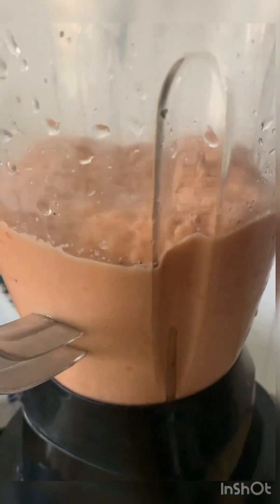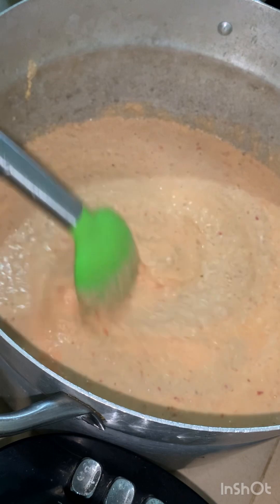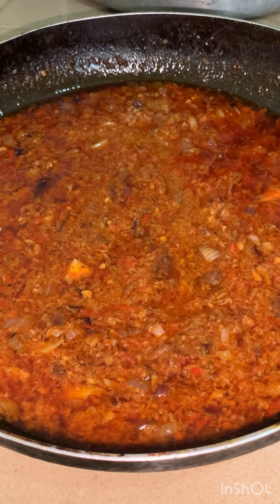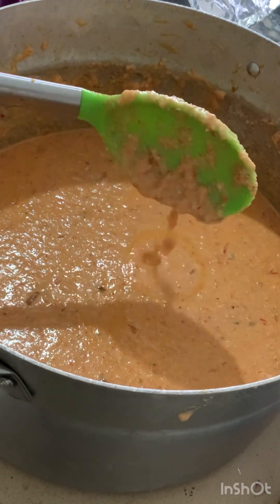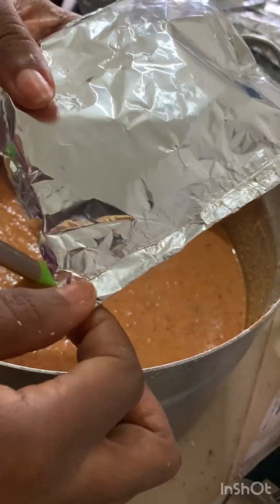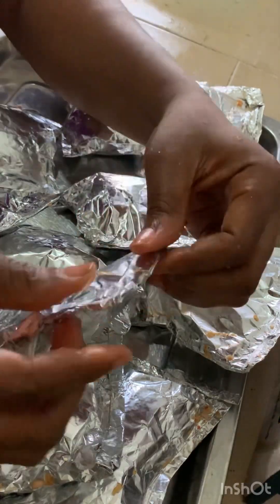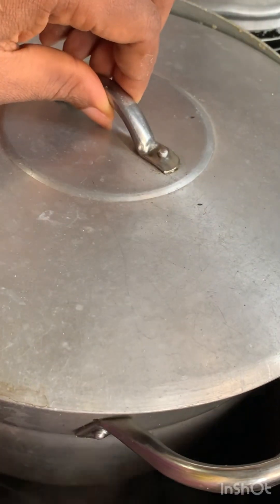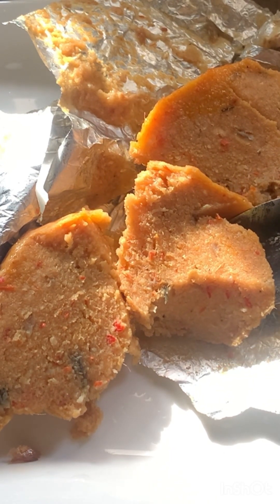How to make MOST DELICIOUS moi moi | How to make Nigerian Moimoi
Moimoi recipes